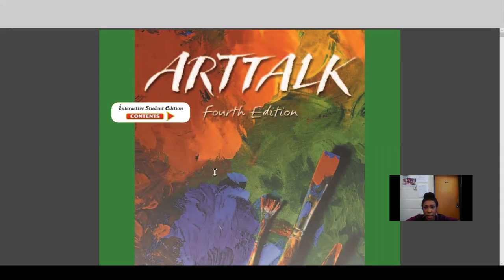Tuesday Art 1 Week 4 Value